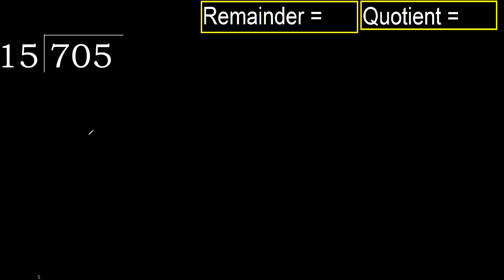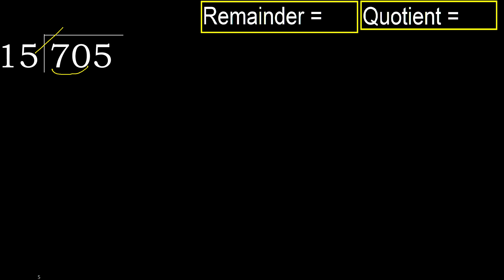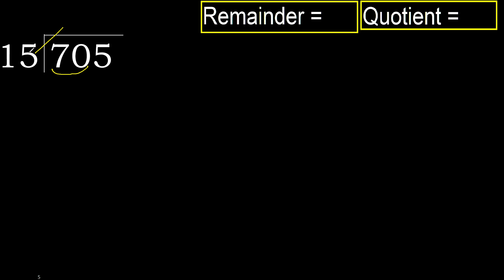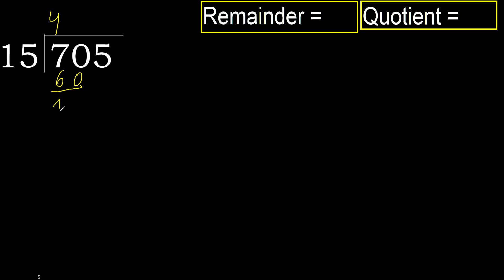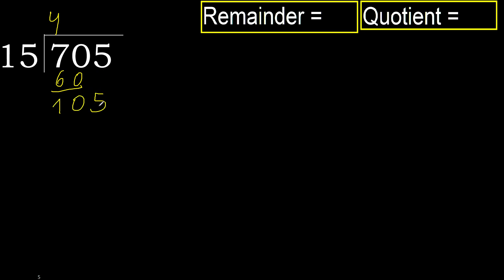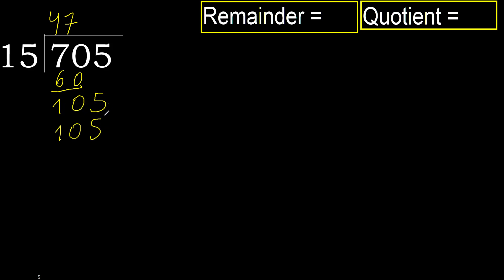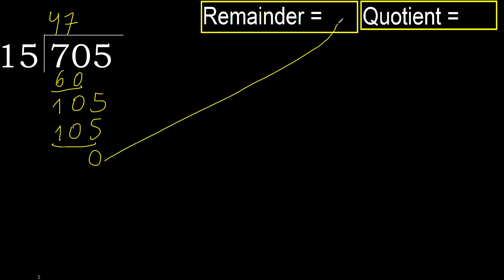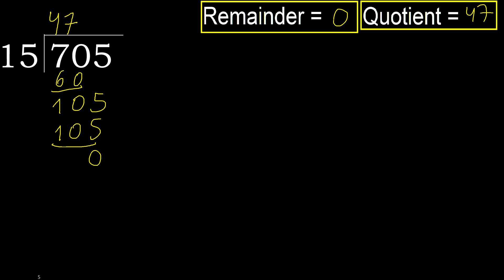Divide 705 by 15 , remainder . Division with 2 Digit Divisors . How to do